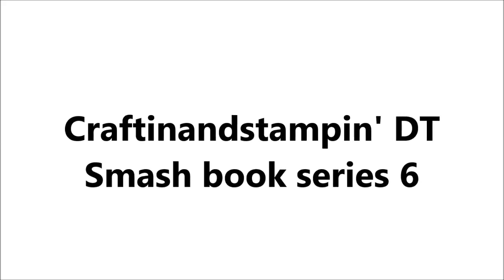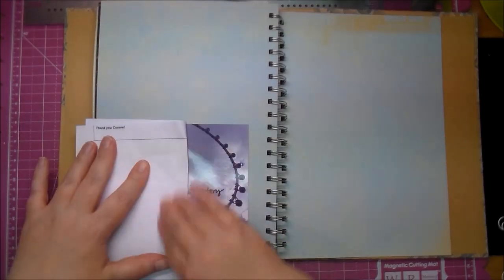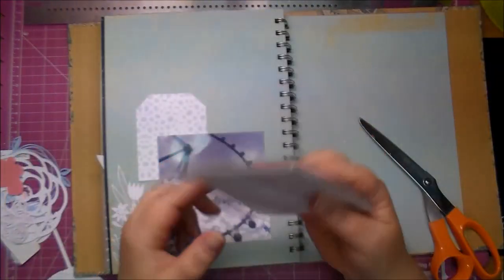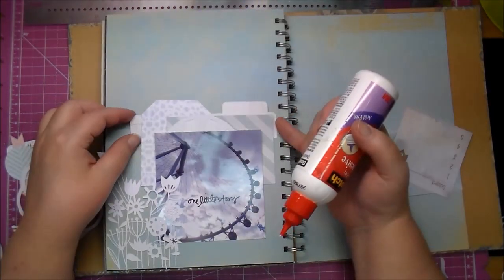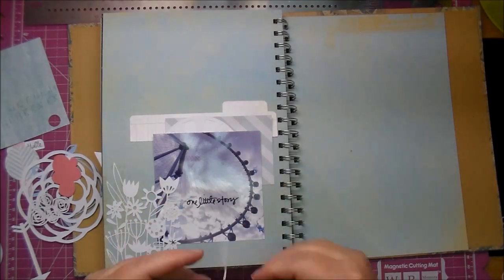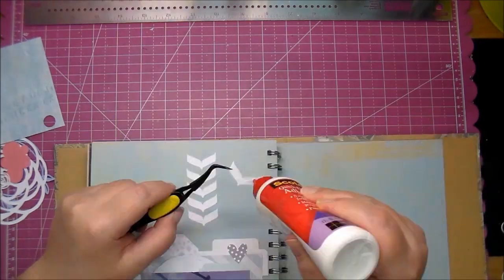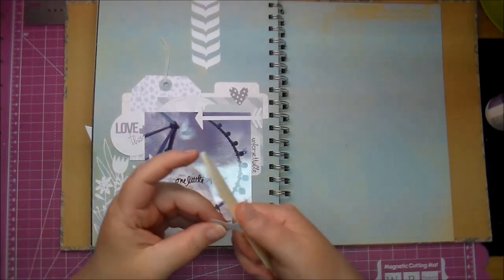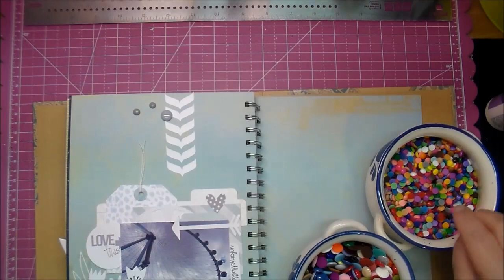Smash book Episode 6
Craftinandstampin' Wildwood crush book: product# Z2001
Wildwood Assortment pack: product# Z2040